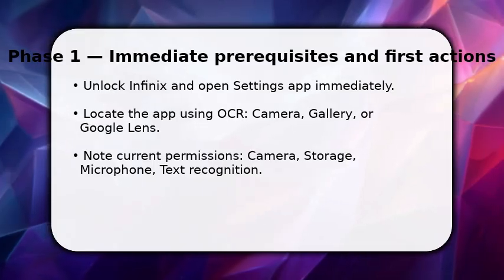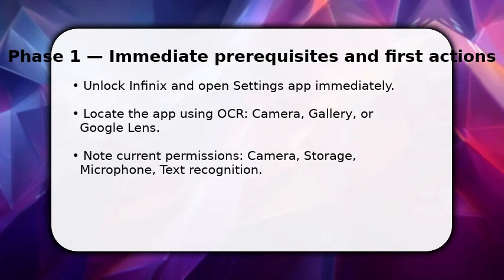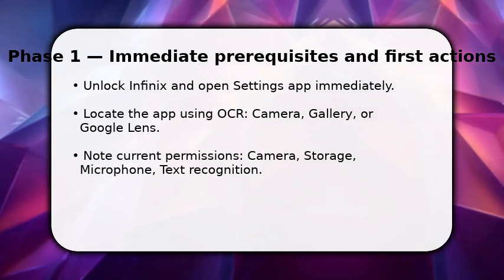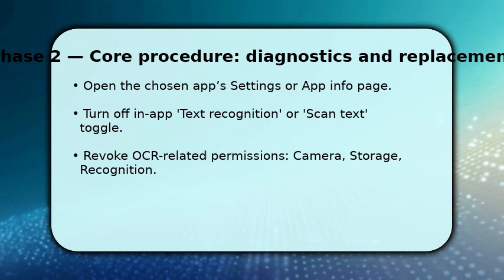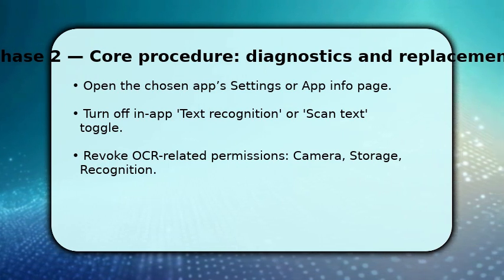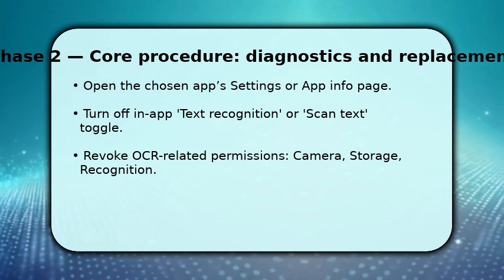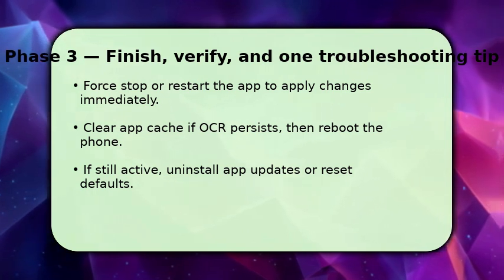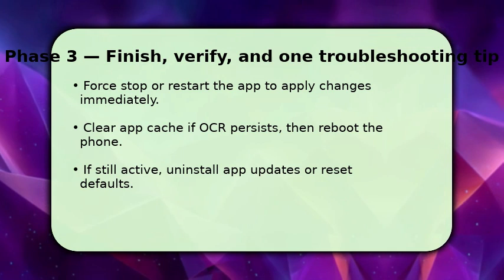How to Turn Off Text Recognition in Infinix - Step by Step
How to Turn Off Text Recognition in Infinix - Step by Step | 🔒 Surfshark VPN Deal — Stay private and secure. $1.99/mo + 3 Months Free ▸

Discover the simple steps to disable text recognition on your Infinix device. This video guides you through each stage, ensuring a smooth process from start to finish.

Infinix, turn off text recognition, disable IR, text-to-speech settings, how to stop speech output on Infinix, inverted display mode